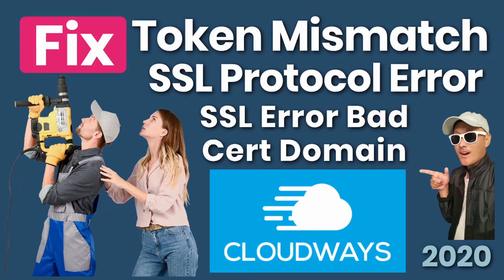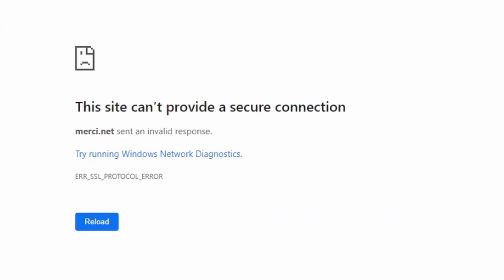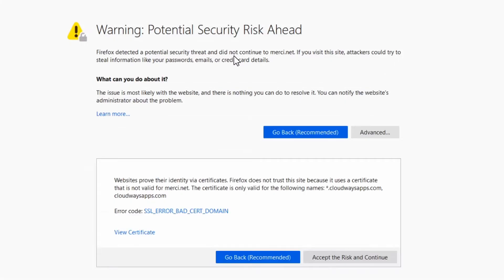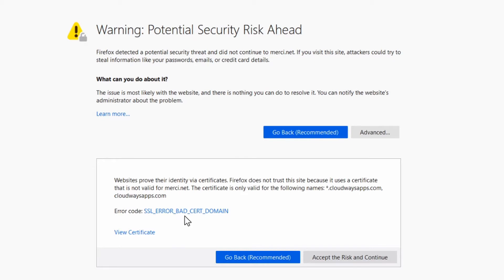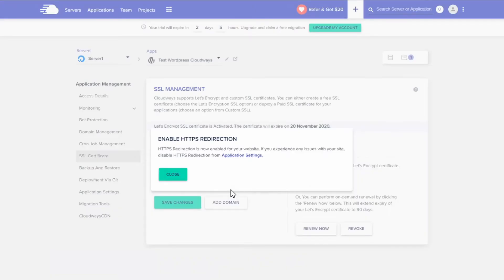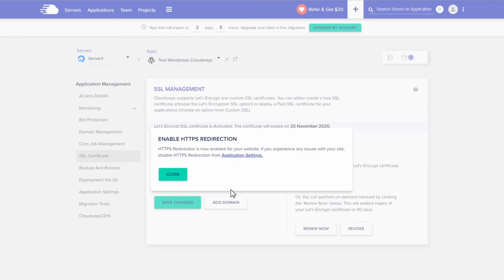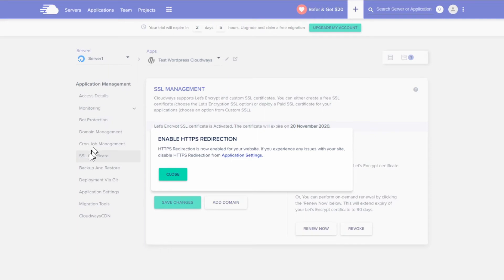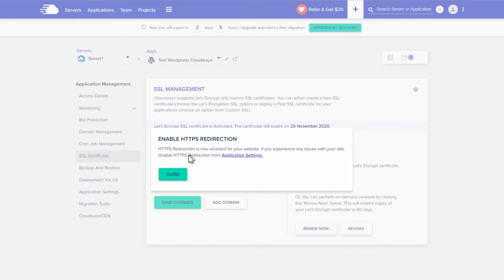Fix Cloudways Token Mismatch Error SSL Protocol Bad Cert Domain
Fix Cloudways token mismatch, ssl protocol, bad cert domain error.